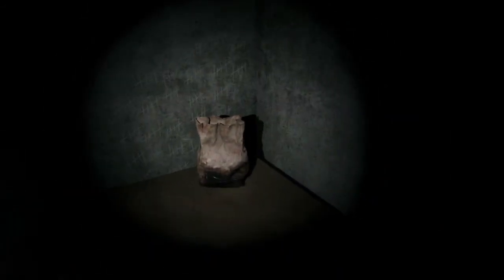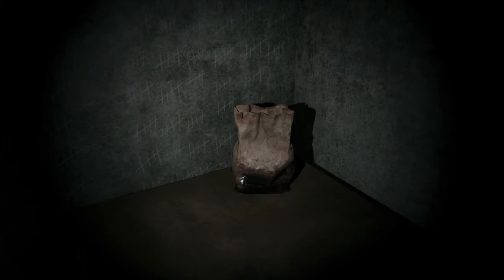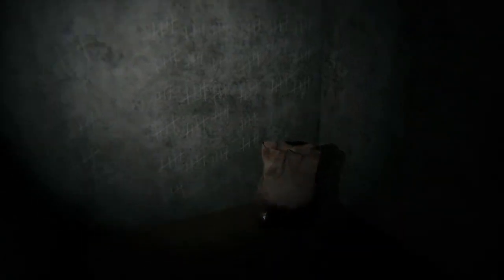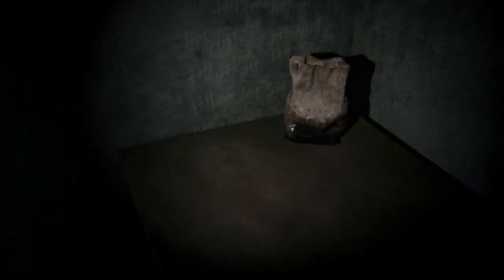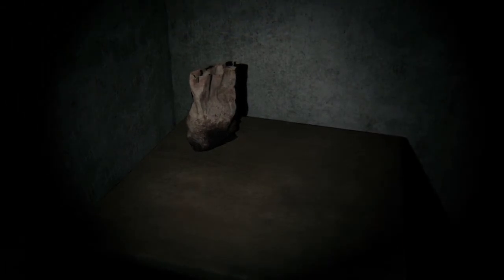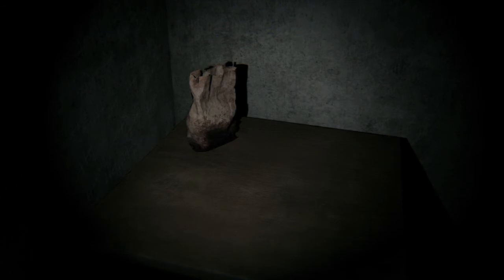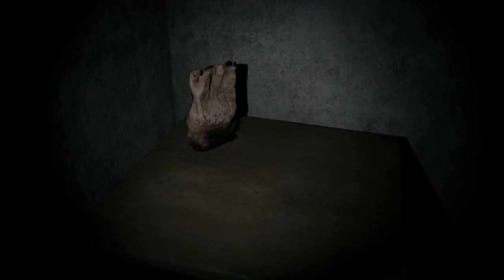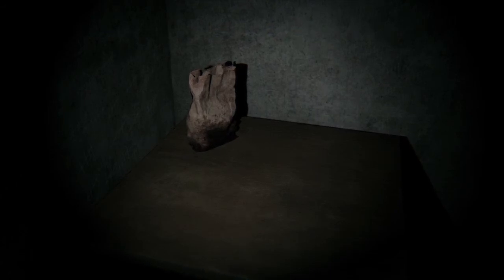P.T. Biggest scare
P.T.